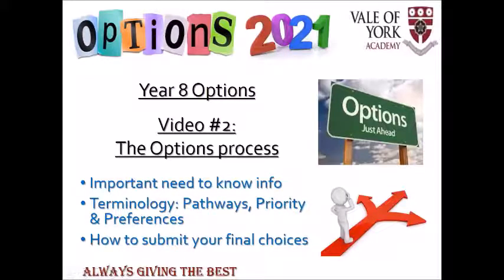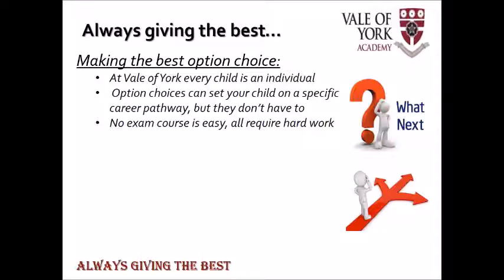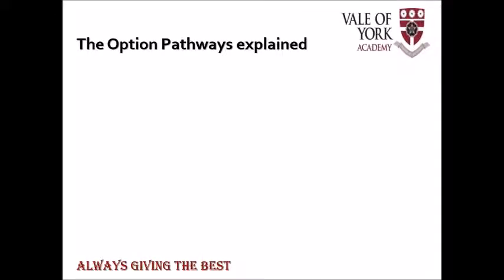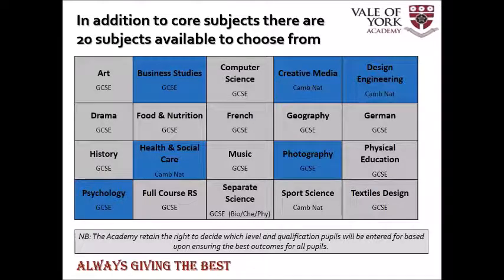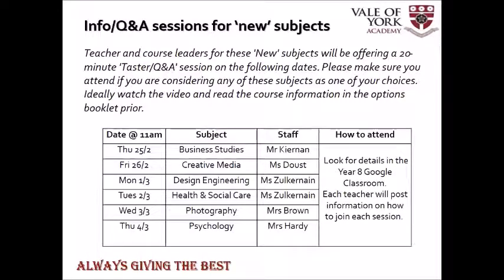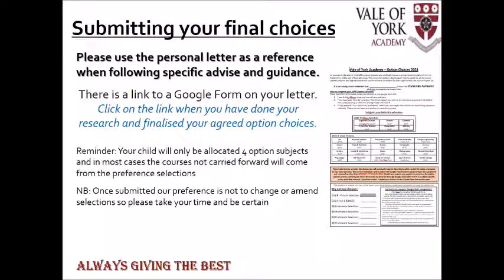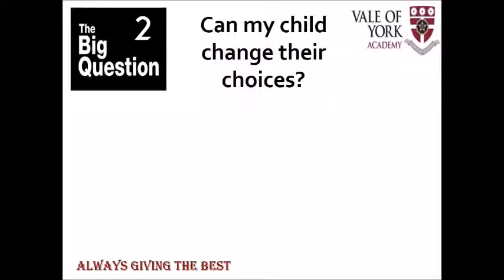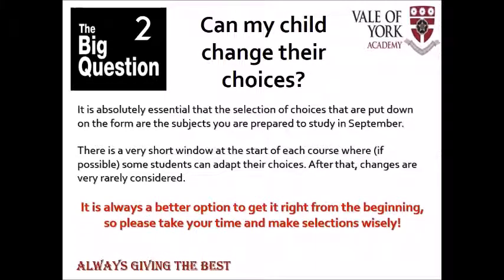Options 2021 - Completing the options process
Vale of York Academy: Options 2021 - Completing the options process